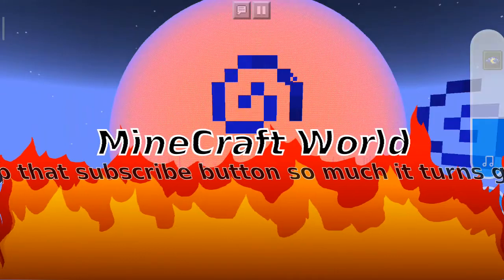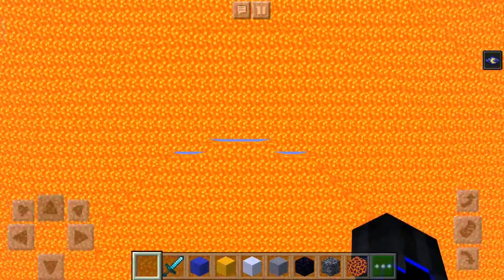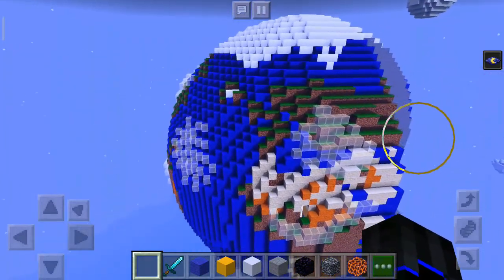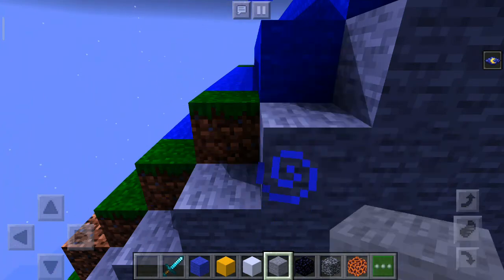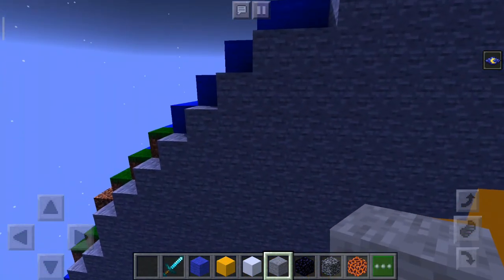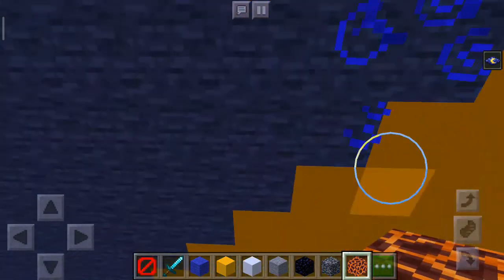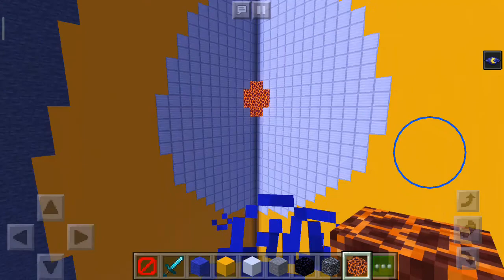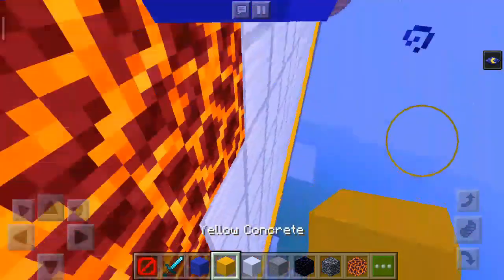Using Minecraft to demonstrate the layers of the Earth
In this video I use Minecraft to demonstrate what the Earths layers look like and briefly explain them.

Using Minecraft to demonstrate the layers of the earth. In this mega project I show your through the different layers of the earth: the crust, the mantle, the outer core and the inner core.

If you enjoyed this video perhaps you would like to know how to build a newton meter then watch this video by us

Or if you would like to see some other fun science experiments or lessons watch this playlist